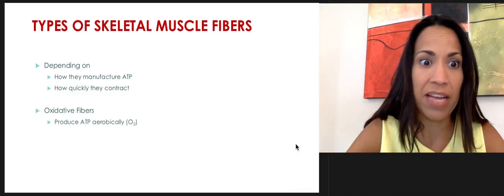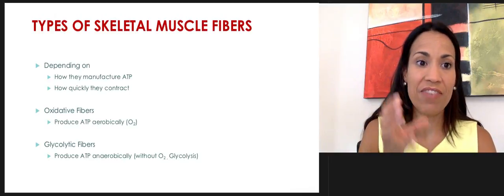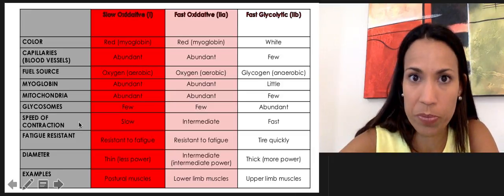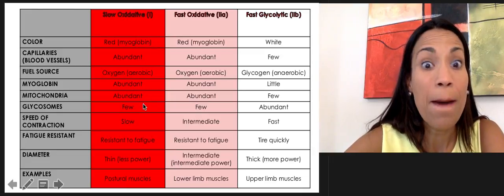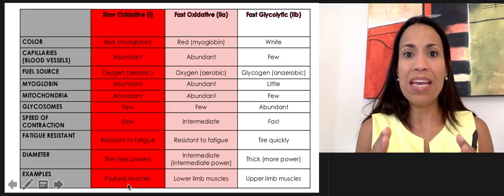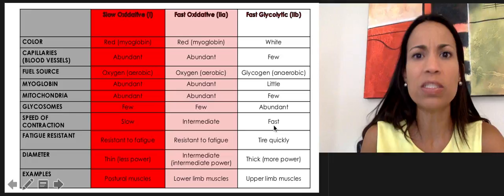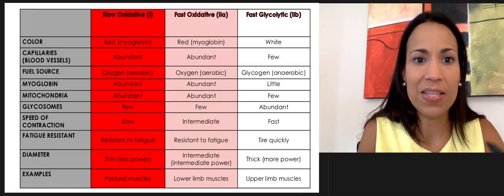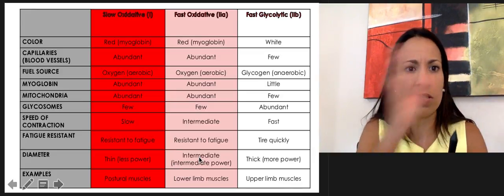7. Types of Skeletal Muscle Fibers